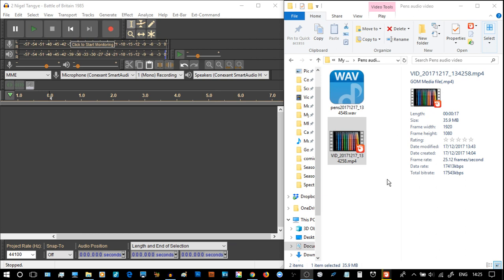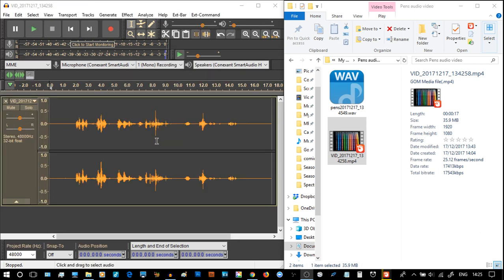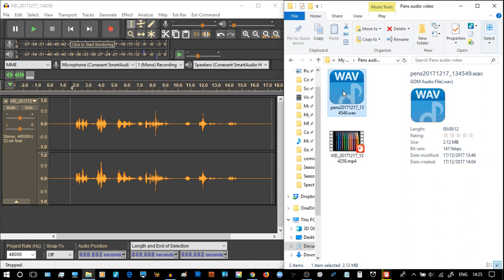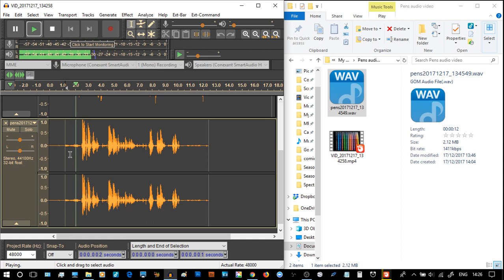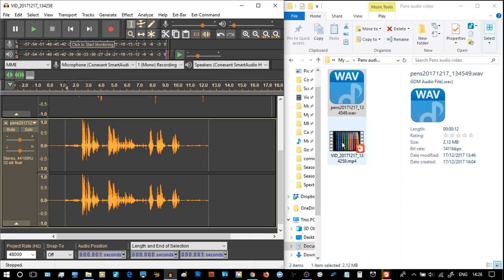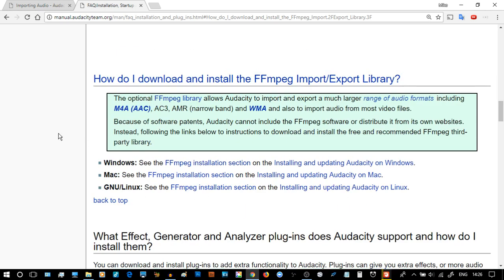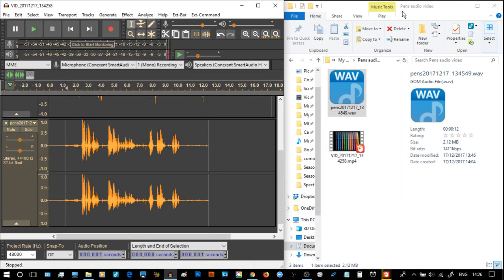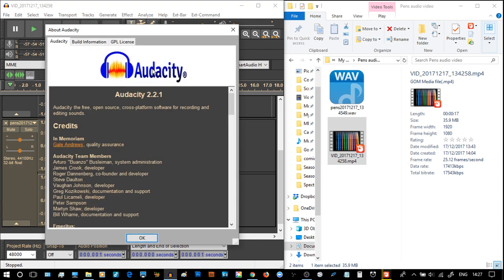Audacity Audio Editor 2.2.1 Drag in MP4 files I never knew that!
TheMikeDownesPage Audacity AudioEditing A nice accident happened today. I dragged in a MP4 video file into Audacity and it loaded the Audio. I was like, What I never knew that, how dumb am I?

That said, we cannot know everything and as Audacity is an audio editor it's kinda natural not to load video files. For mae at least the ability to load audio from a video directly into audacity a huge bonus.

As you may have seen, i have previously opened a video in Sony Vegas then opened audio which is a two step process..

i make videos to help people learn 夢 to dream to aspire . i am a teacher